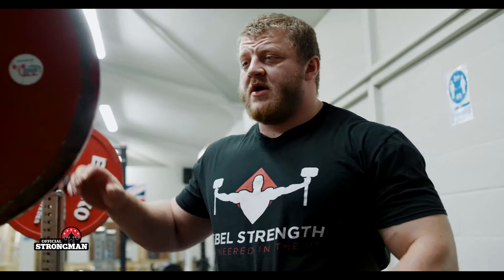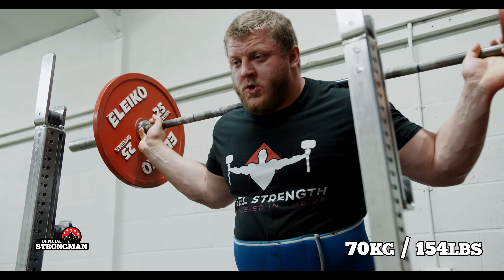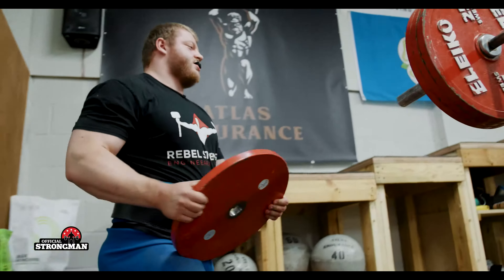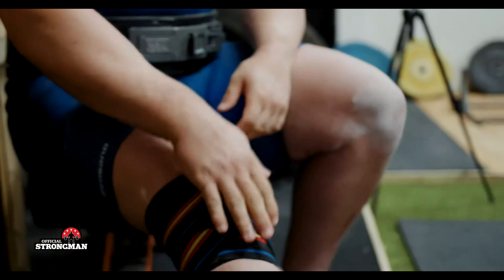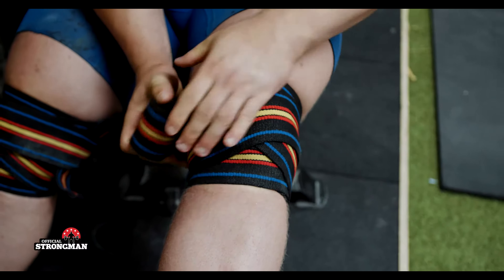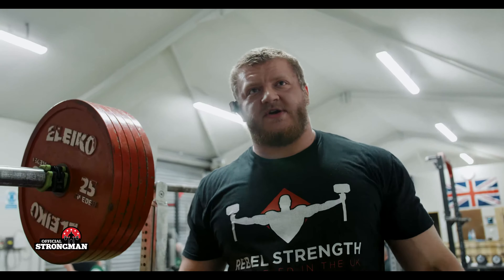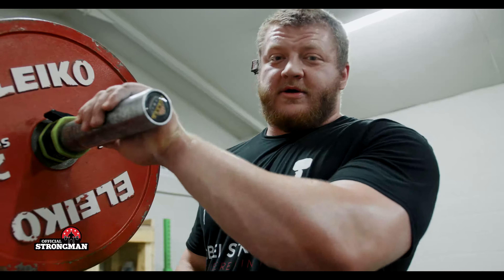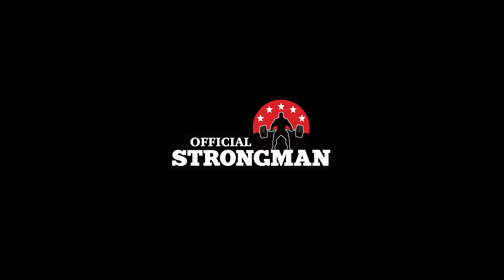How much weight can Luke Richardson squat in wraps?